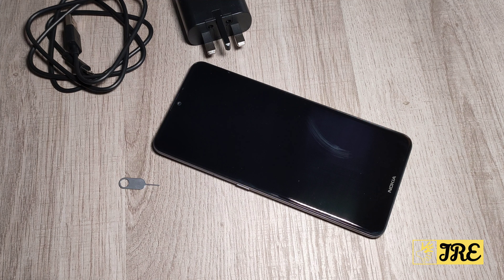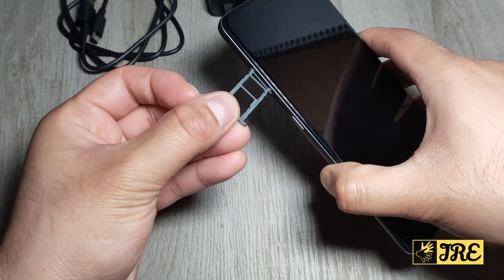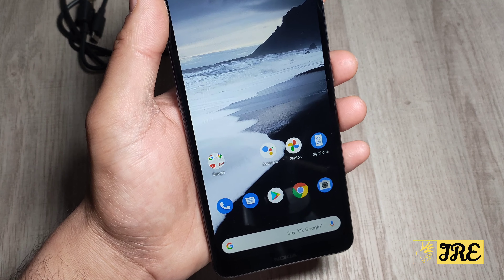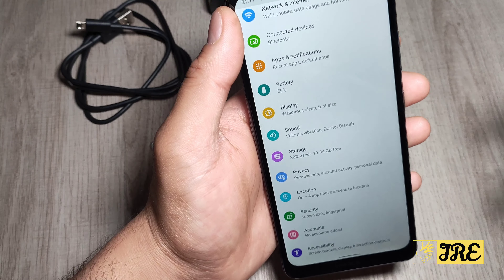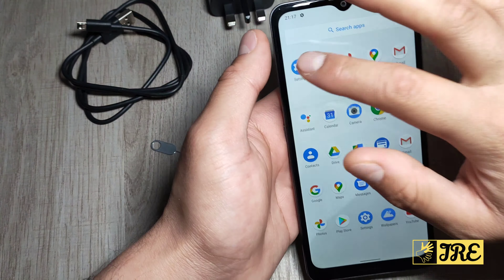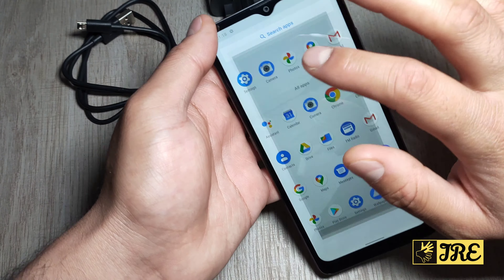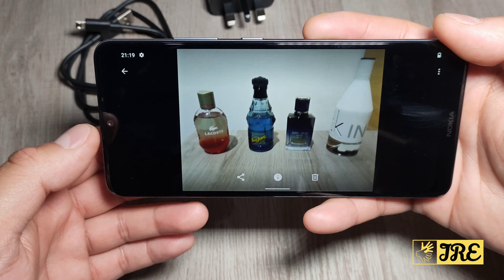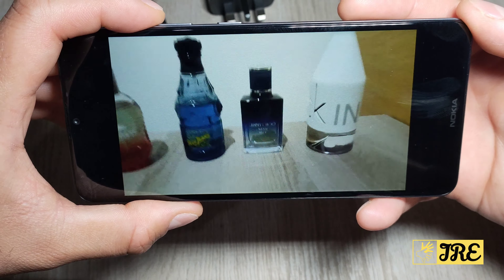Nokia 2.4 Android Smartphone (Review)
Amazon Purchase Link: